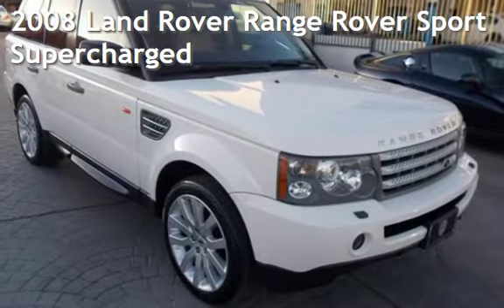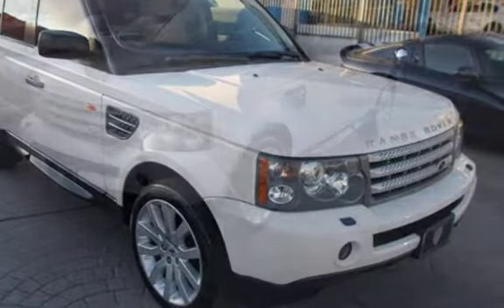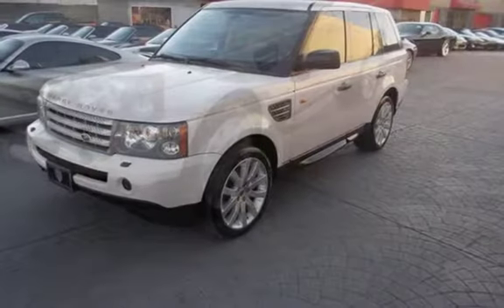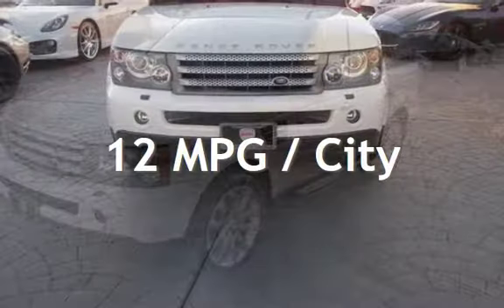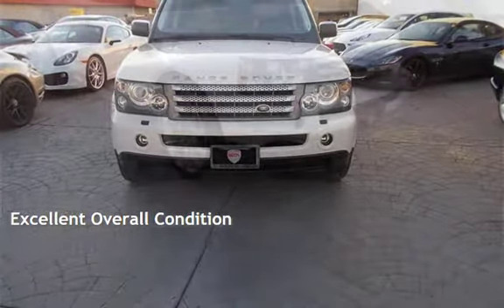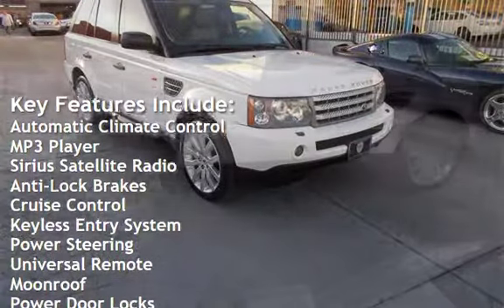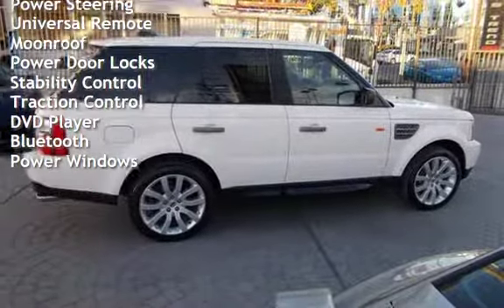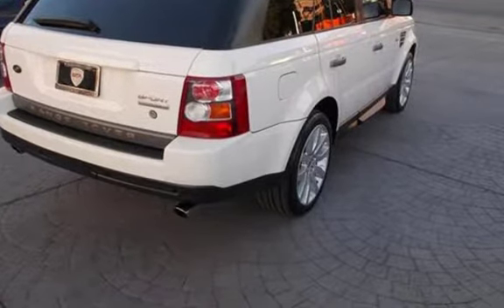2008 Land Rover Range Rover Sport Supercharged for sale in Sherman Oaks, CA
HERE IS A BEAUTIFUL 2008 LAND ROVER RANGE ROVER, SUPERCHARGED, WHITE OVER TAN LEATHER, 80K MILES, NAVIGATION, REAR ENTERTAINMENT, MULTI FUNCTION WHEEL, HEATED SEATS. FULLY LOADED WITH ALL POWER OPTIONS. EXTENSIVE SERVICE HISTORY. WE HAVE BEEN IN BUSINESS SINCE 1987 AND OFFER WORLD WIDE SHIPPING,FINANCING WITH EXCELLENT RATES, EXTENDED WARRANTIES AND OUR PORSCHE SERVICE FACILITY.